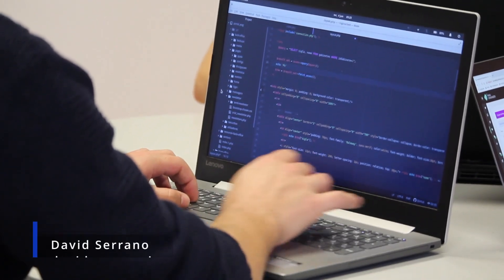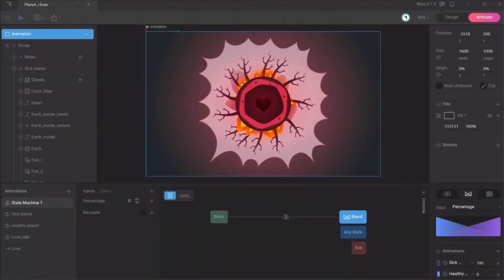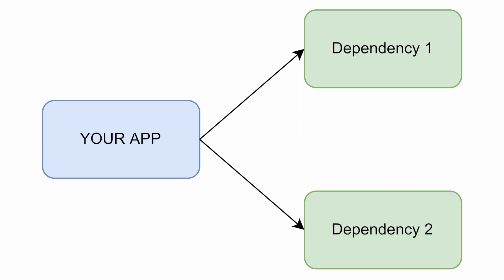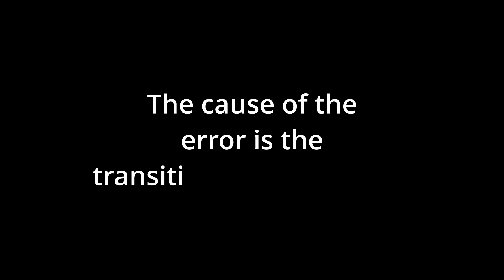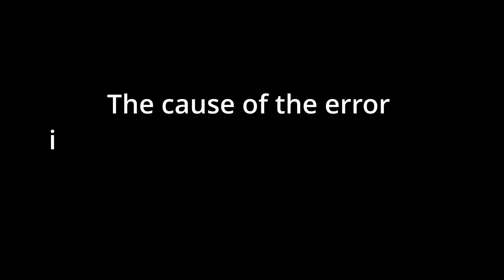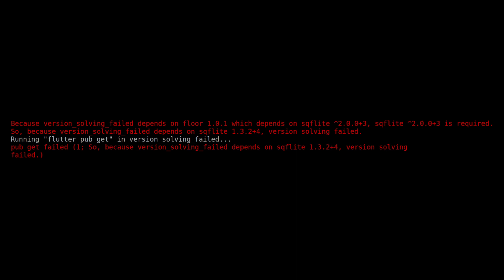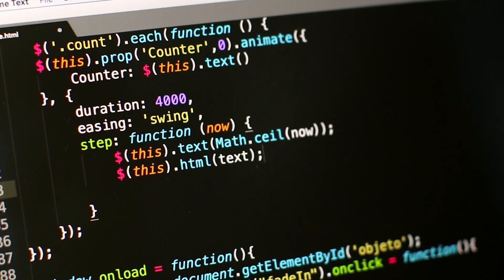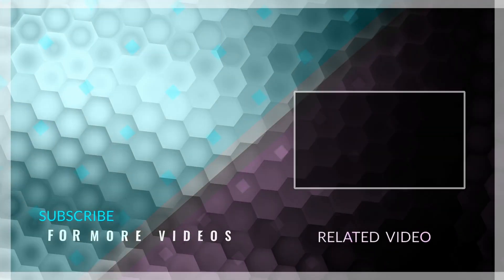How to fix: Because ... depends on ... which depends on ..., ... is required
In this video I explain what is the real cause of the famous Flutter error "Because ... depends on ... which depends on ..., ... is required". I also will give you some tips to understand what's going on and how to fix this issue.